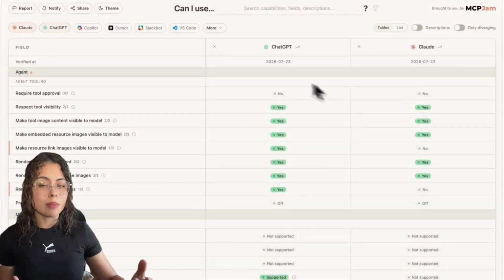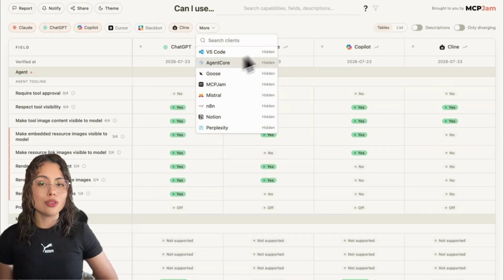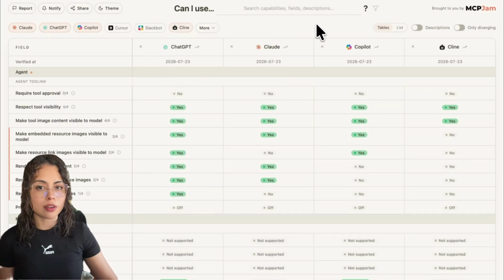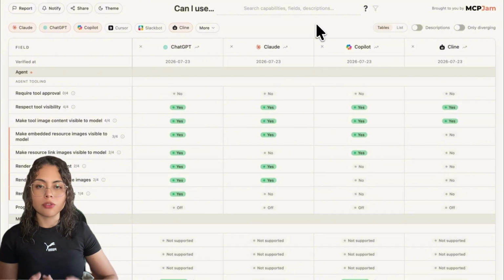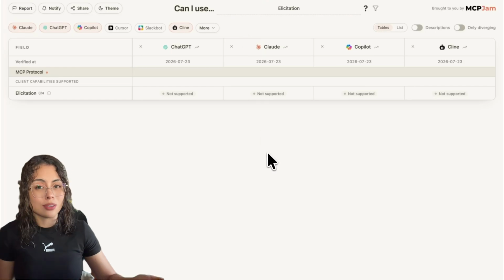How to Check MCP Client Compatibility with caniuse.dev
A capability working in one MCP client does not mean it is supported in another.

In this walkthrough, I’ll show you how to use caniuse.dev to search for an MCP capability, compare support across different clients, and understand what those differences mean for the workflows you’re building.

You’ll see how to:

Search for a specific MCP capability
Compare support across clients
Identify possible compatibility gaps
Decide when your workflow needs a fallback

Before building around an MCP capability, check whether the clients your users rely on actually support it.

Explore the full compatibility matrix at caniuse.dev.